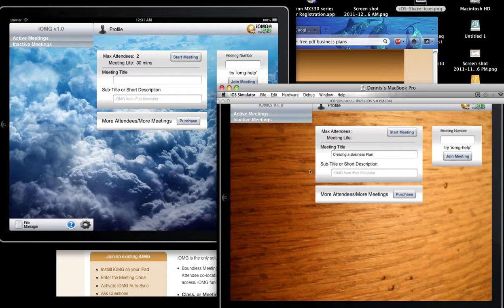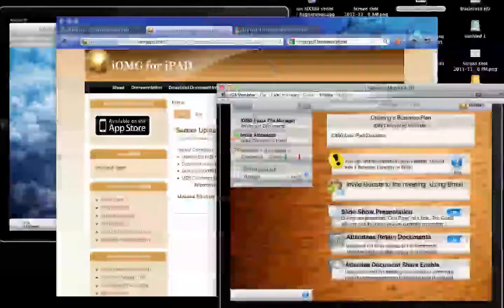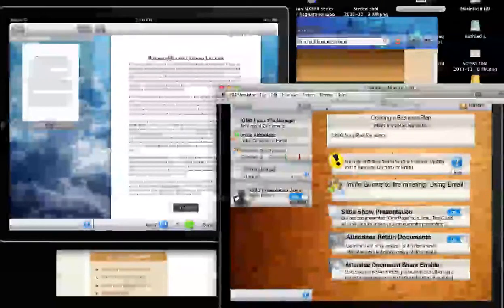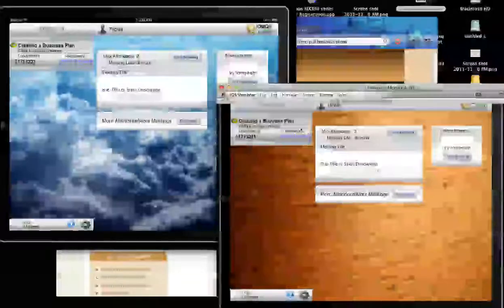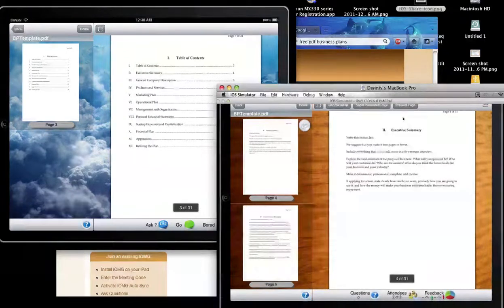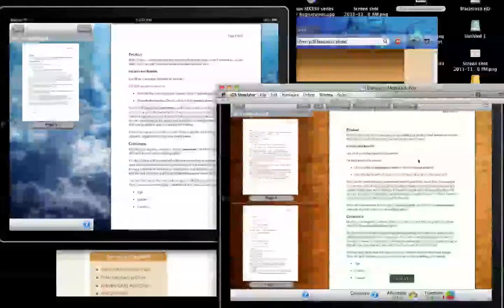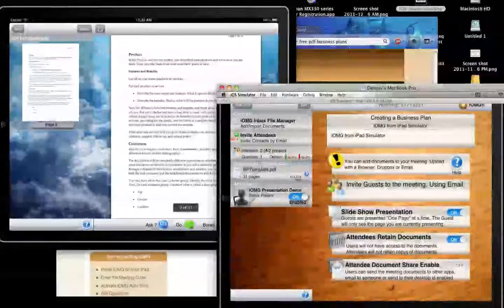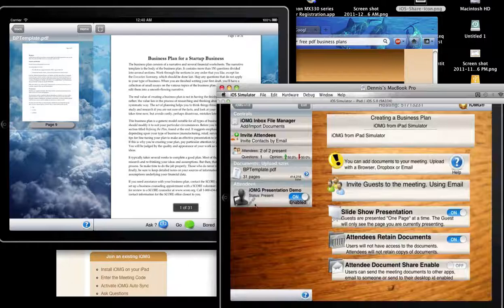iOMG for iPad Tutorial 1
iOMG is a document transport and presentation system for iPad.

With iOMG you can share PDF documents with an unlimited number of attendee iPads. They need to be connected to the internet via WiFi or 3g.

Documents can be added directly to your meeting via the web using the Upload to iPad link on the iOMG page.

You control what is presented to the Attendee iPads by selection the "Page to Present". Attendees can post opinions questions as the meeting goes one.